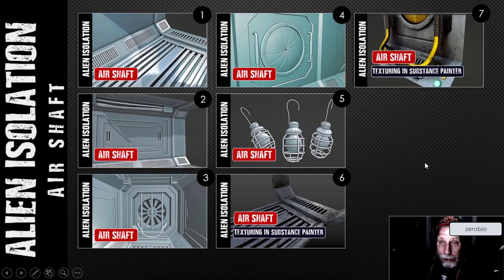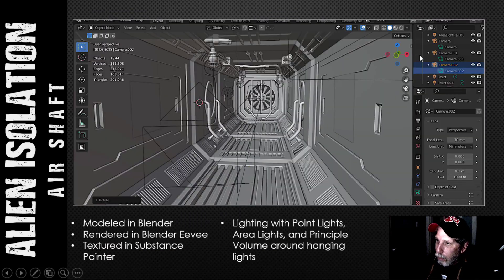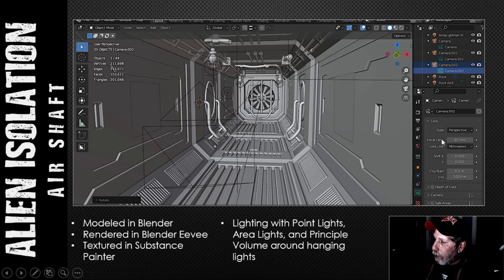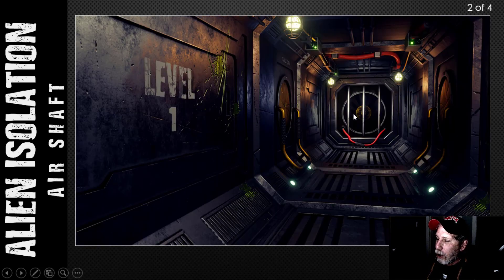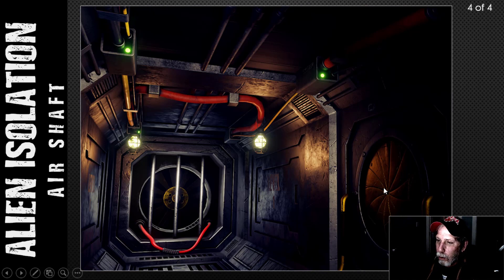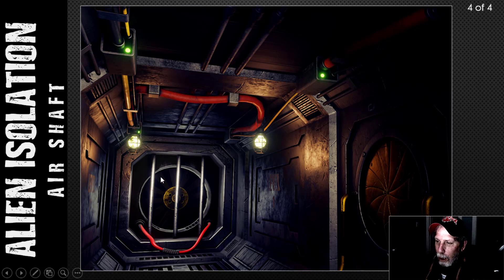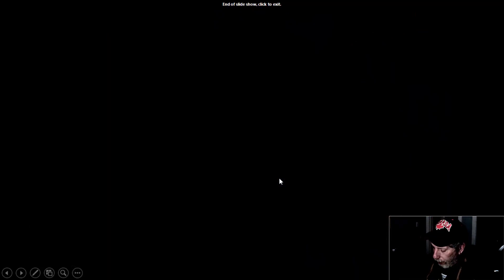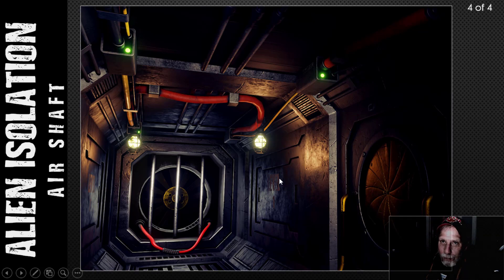BLENDER: ALIEN ISOLATION AIR SHAFT (FINAL RENDERS)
Here are my final renders for this video series on the ALIEN ISOLATION AIR SHAFT along with some comments about my process.

Take care and see you again soon!